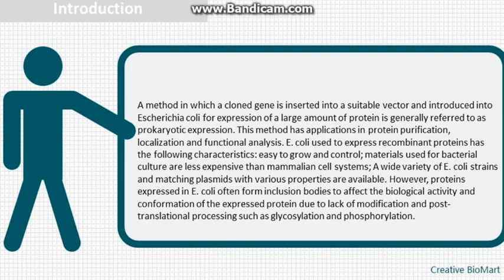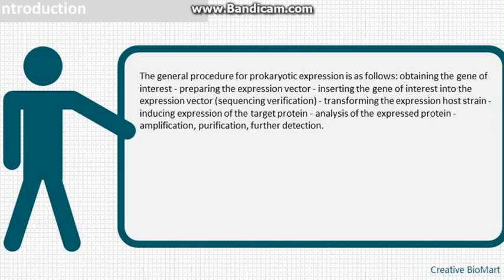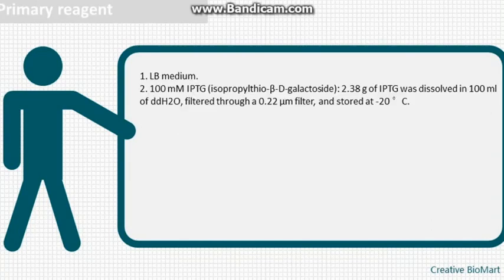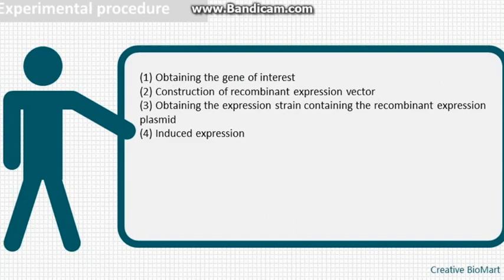Expression of Proteins in Prokaryotes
A protocol for prokaryotic expression